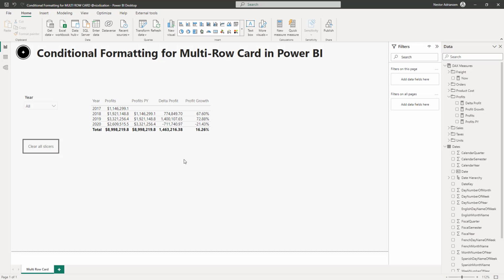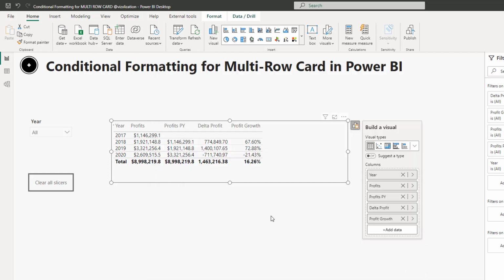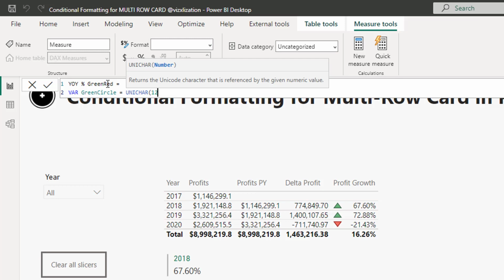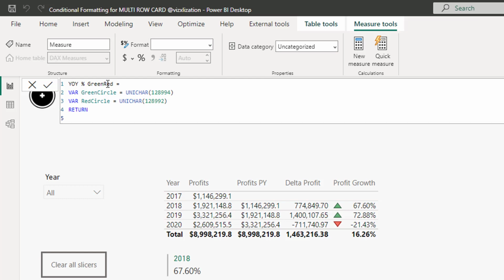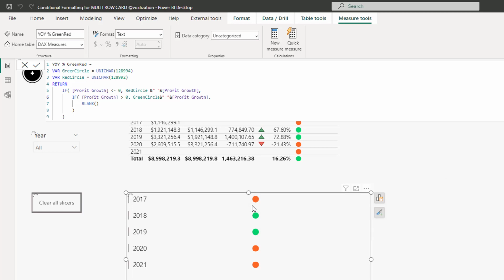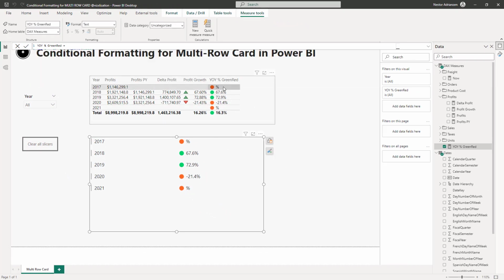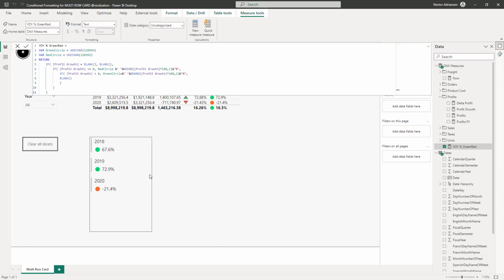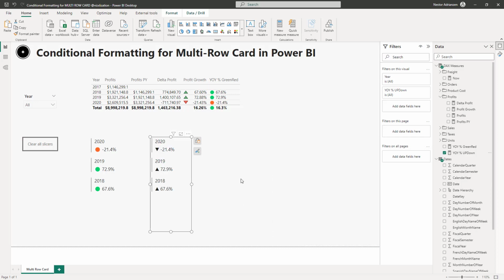Power BI MULTI-ROW CARD CONDITIONAL FORMATTING | Really?!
Unlock the full potential of Power BI with Multi-Row Card Conditional Formatting! In this eye-opening tutorial, we'll dive deep into the world of conditional formatting for Multi-Row Cards in Power BI. You won't believe what you can achieve! Whether you're new to Power BI or an experienced user, this video offers invaluable insights and practical examples to help you create visually stunning and insightful reports. Join us as we explore the techniques and tricks to make your data presentations truly stand out. Ready to take your Power BI skills to the next level? Watch now and learn the secrets of Multi-Row Card Conditional Formatting!